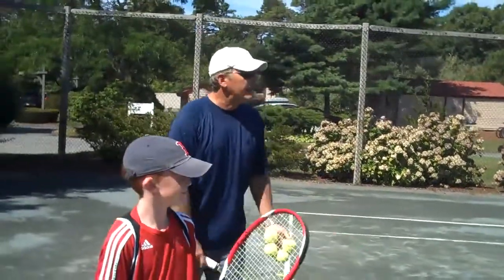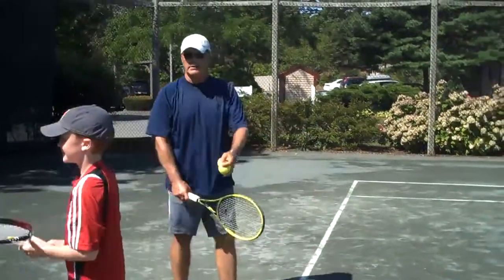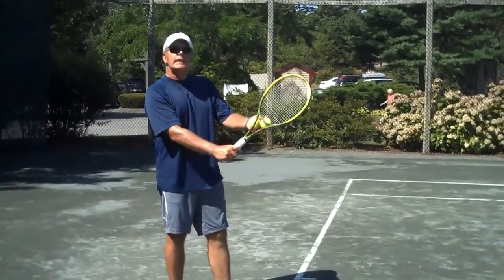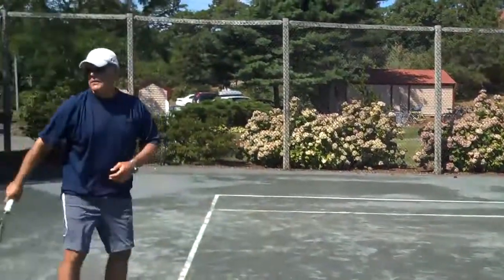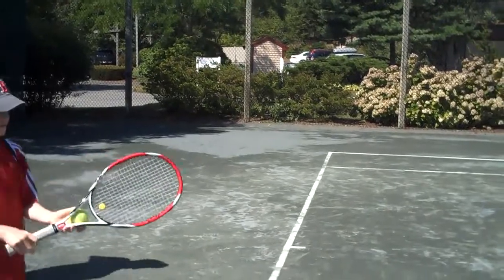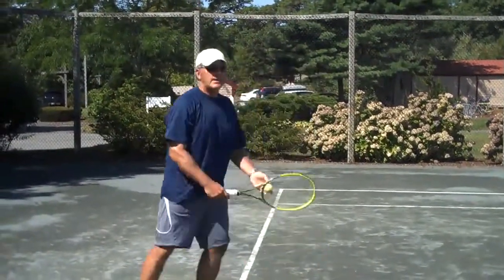Ocean Edge Resort and Golf Club Cape Cod MA Jim Leahy - How to Improve your Serve